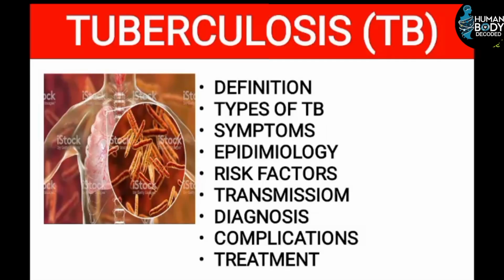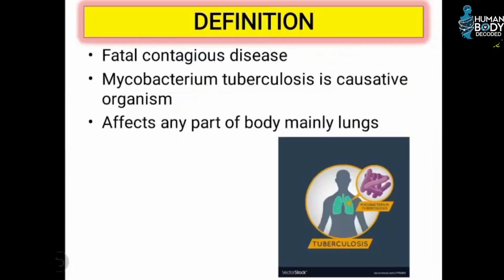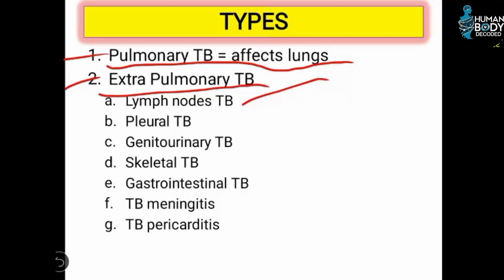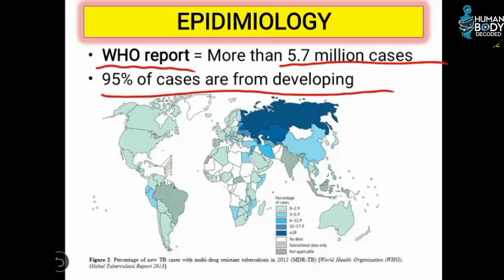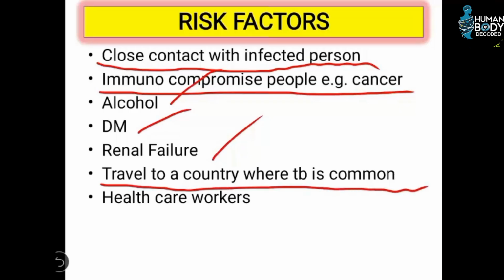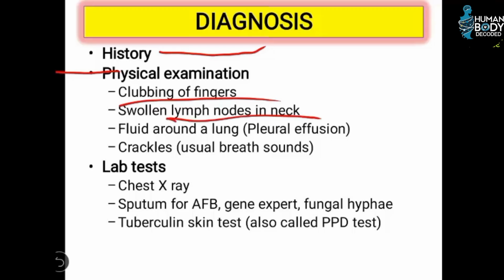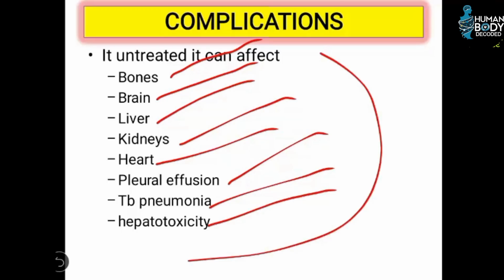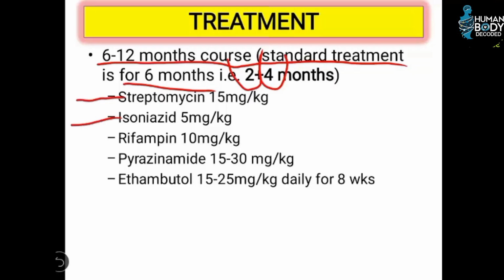Understanding Tuberculosis | Causes, Transmission, and Treatment Options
Tuberculosis (TB) is a serious infectious disease caused by the bacterium Mycobacterium tuberculosis. It primarily affects the lungs, but can also impact other organs. TB spreads through airborne droplets when an infected person coughs, sneezes, or talks.
In this video, we explain tuberculosis in detail, covering its causes, transmission, symptoms, diagnosis, treatment, and preventive measures. You’ll also learn about how TB affects the body and the importance of early detection.

Topics Covered:

• Definition of tuberculosis (TB)
• Causes: Mycobacterium tuberculosis, risk factors, weakened immune system
• Transmission: airborne droplets, close contact, high-risk environments
• Symptoms: persistent cough, chest pain, fever, night sweats, weight loss
• Diagnosis: skin test (Mantoux), blood tests, chest X-rays, sputum test
• Treatment: antibiotics (first-line and second-line), multi-drug therapy, treatment duration
• Prevention: vaccination (BCG), hygiene, avoiding crowded spaces, maintaining immunity
• Complications if untreated: lung damage, organ failure, multi-drug resistant TB